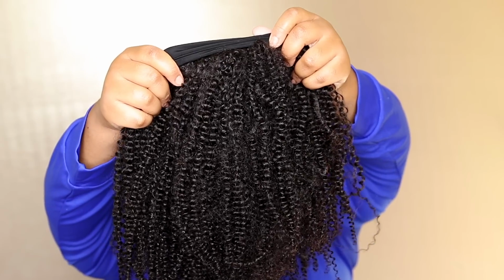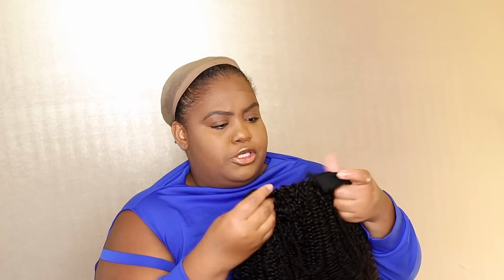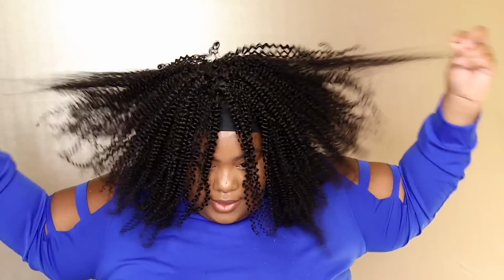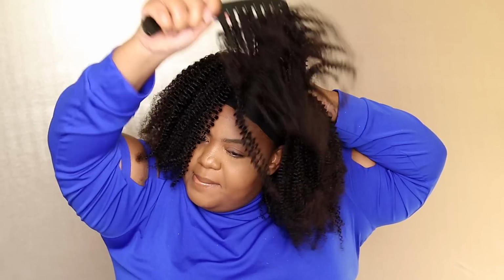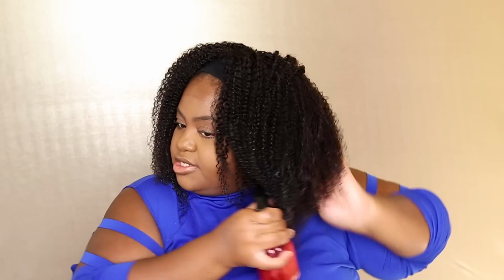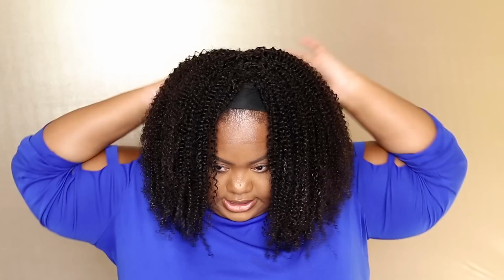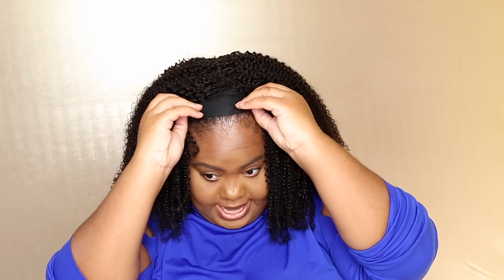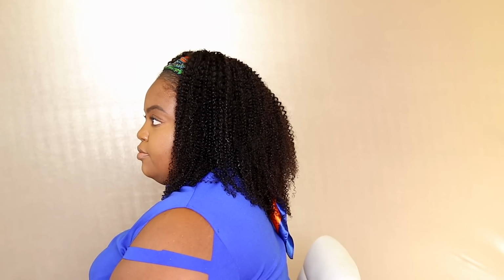USE THIS FOR HAIR GROWTH + LENGTH RETENTION | *New* Protective Style from Curls Curls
Protective styling can be detrimental to hair growth and length retention, but often times, it can be really beneficial. I attribute my length retention to using protective styles. In fact, I love me a good wig. Headband wigs are VERY popular right now so I wanted to try them out and share my honest opinion on a kinky curly headband wig.

Wig: Kinky Curly Headband Wig
Curl Pattern: Kinky Curly (3c/4a)
Density: 150%
Length: 18"
Cap: Medium

A factory direct who is professional in making curls.
Attached headband, adjustable straps inside
100% virgin human hair! Starting from $169!!

SheRea DelSol
St. Thomas, VI 00803

▽Film & Editing Tech▽
► Main Camera
► Main Lens
► Previous Lens (MORE AFFORDABLE)
► Vlogging Kit
► Main Mic
► Ring Light
► Soft Box Lights
► Backdrop + Fabric

However, there is ABSOLUTELY no additional charge to you!  Your support allows me to continue to create amazing, free content! I only recommend items that will benefit you, your hair and your life.